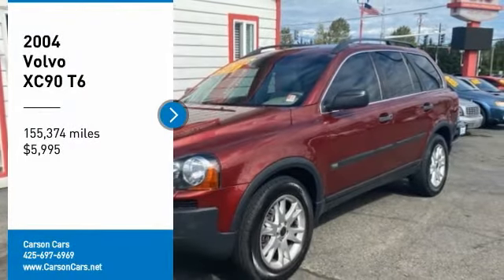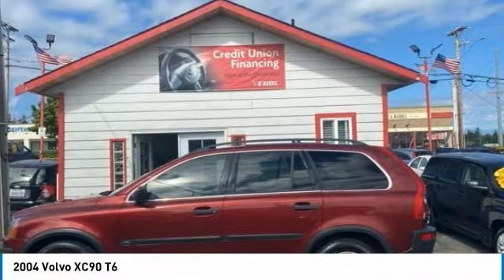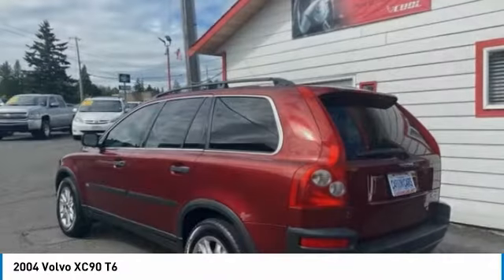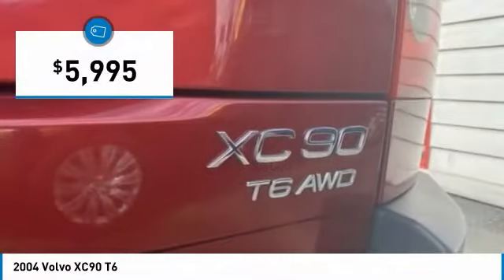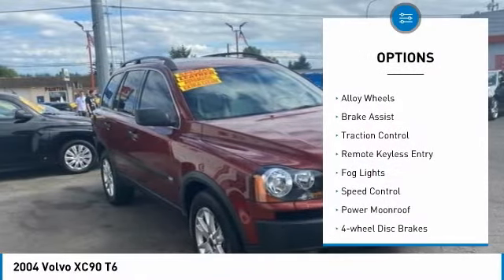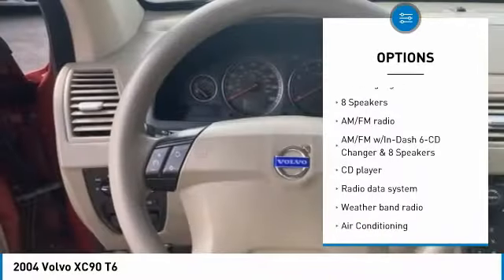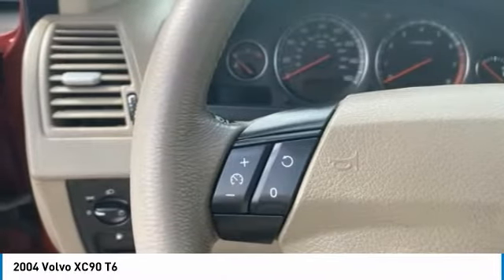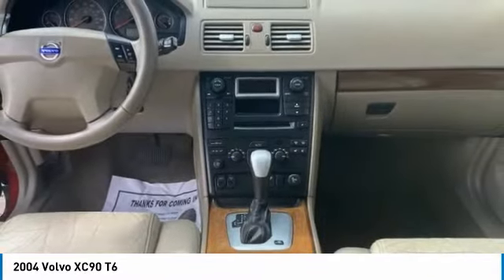2004 Volvo XC90 Lynwood WA 31267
2004 Volvo XC90 T6

Carson Cars
13806 Highway 99

2004 Volvo XC90 T6 MaroonbrbrWarranty included on this vehicle!! Safety Inspected! Free service loaners for life!! Guaranteed Credit Approval with rates as low as 2.9% APR!!!brbr2.9L 6-Cylinder DOHC Twin Turbocharged, AWD, Leather.brbr4-Speed Automatic with Geartronic AWD 2.9L 6-Cylinder DOHC Twin Turbocharged Recent Arrival!brbrbrCarson Cars is your first choice when shopping for a quality used vehicle. We are a 2nd generation, family operated business since 1968, Don't let a few credit problems get in the way of a car loan, we finance in-house... WE ARE THE BANK!